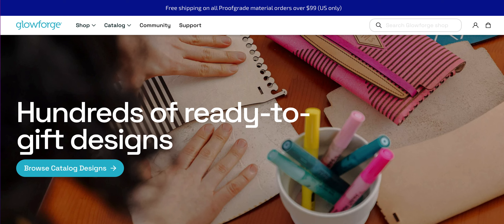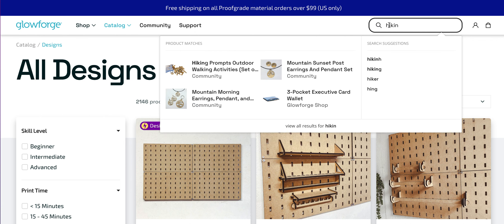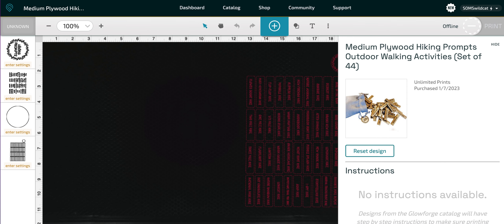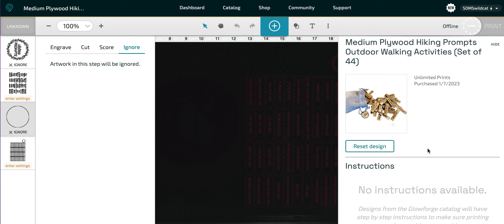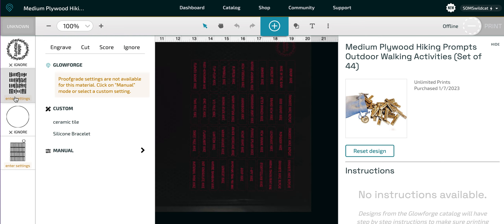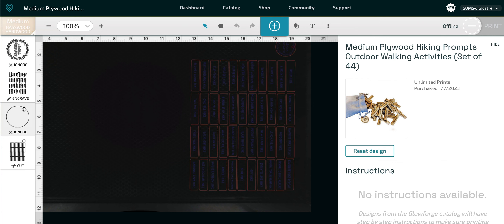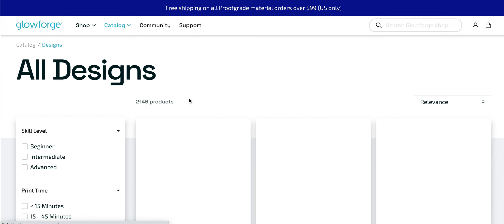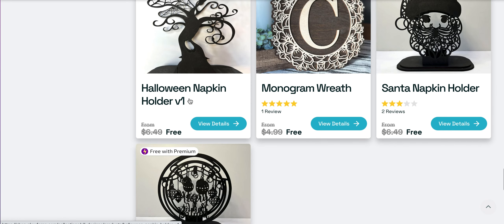Glowforge Catalog Ideas